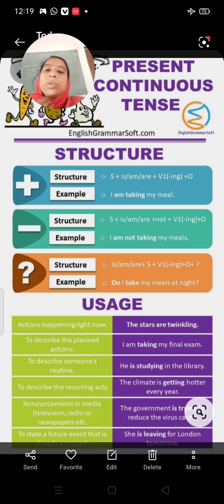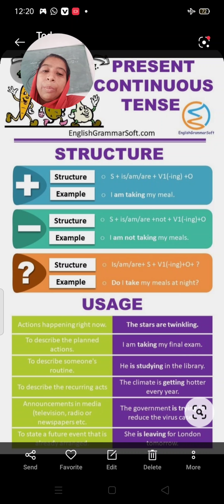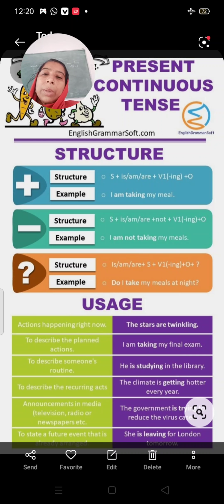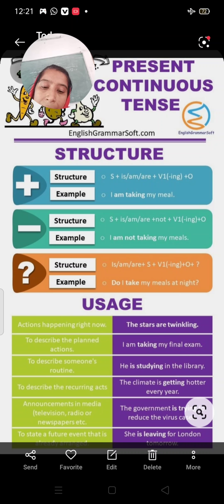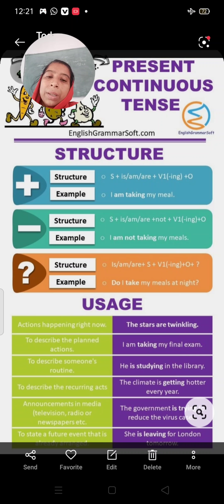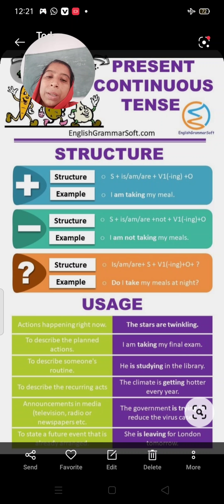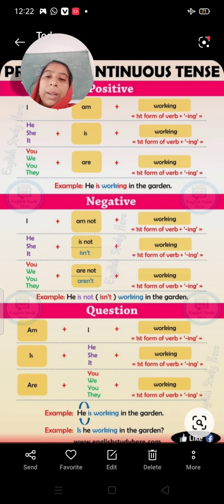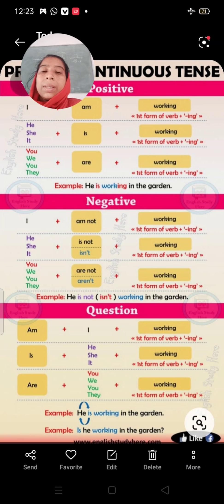present continuous tense/examples with formulas/learn English with me